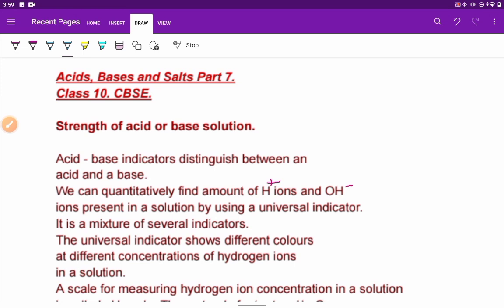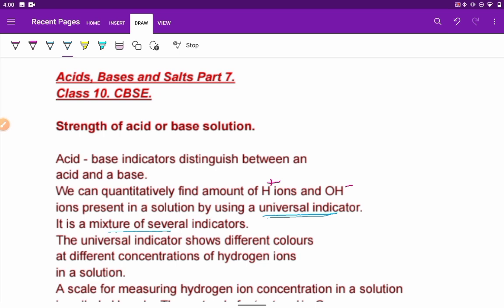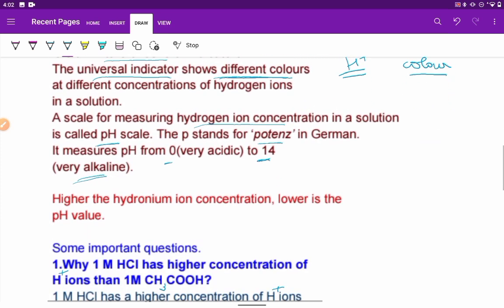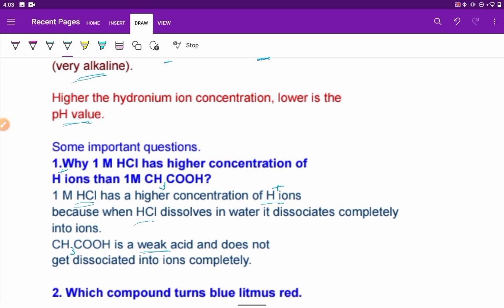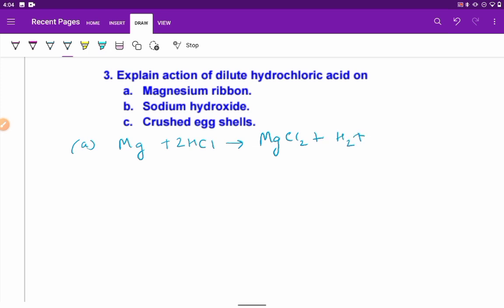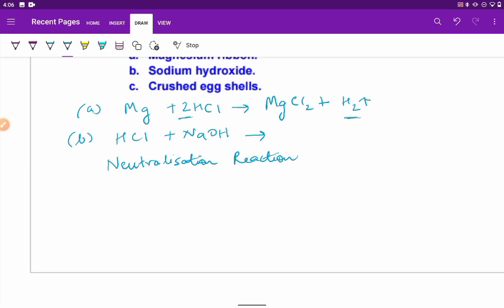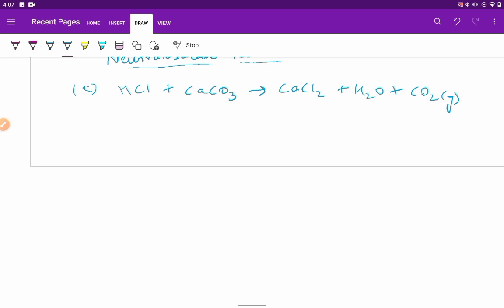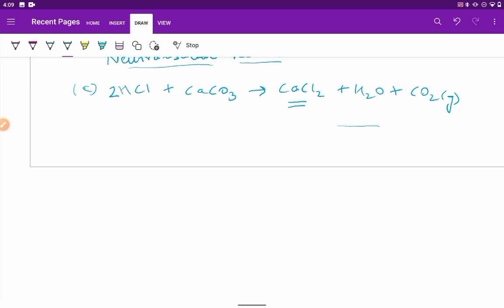Acids, Bases and Salts Part 7. Class 10. CBSE.